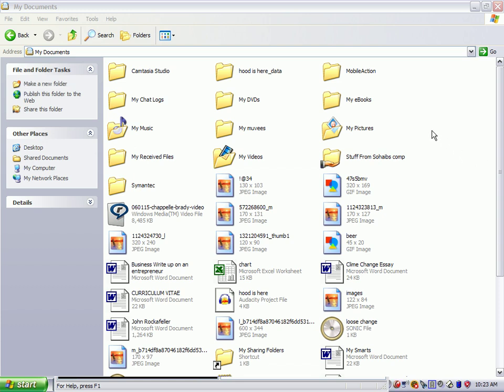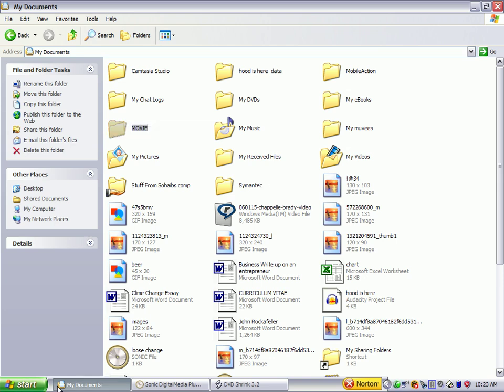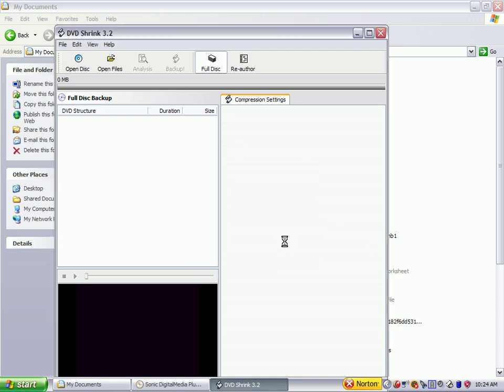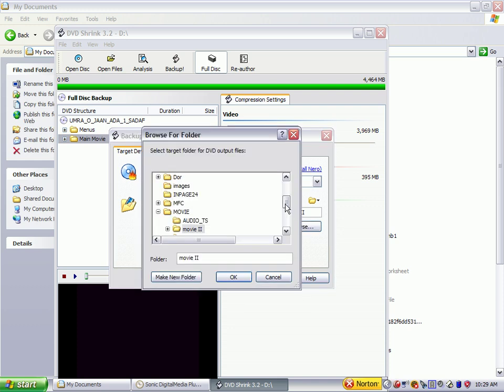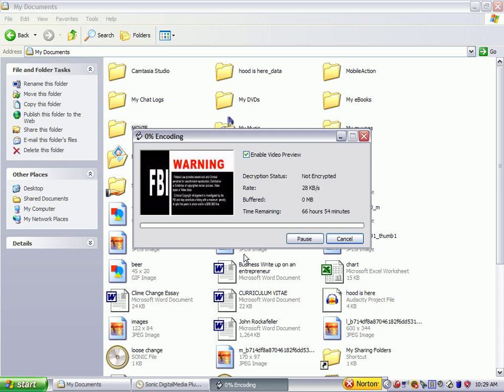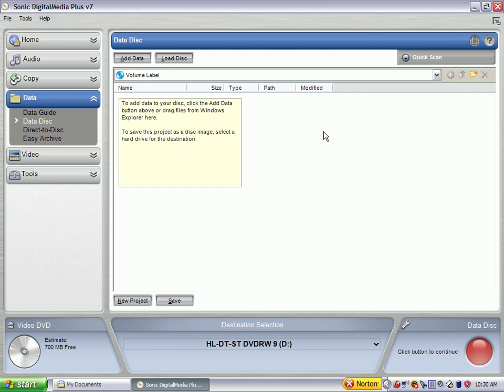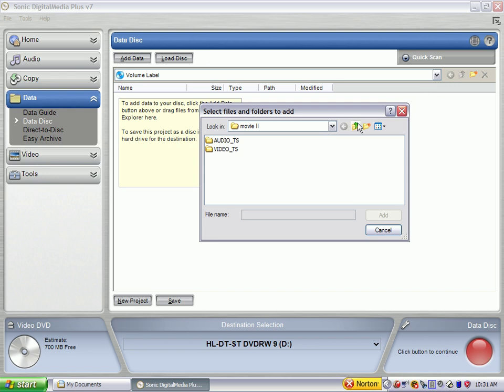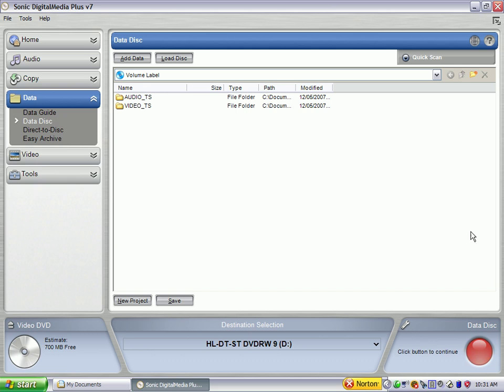How to burn dvd using DVD SHRINK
A Basic run Down On How DVD Shrink Works

1.Open A Disc
2. Back Up the Disc